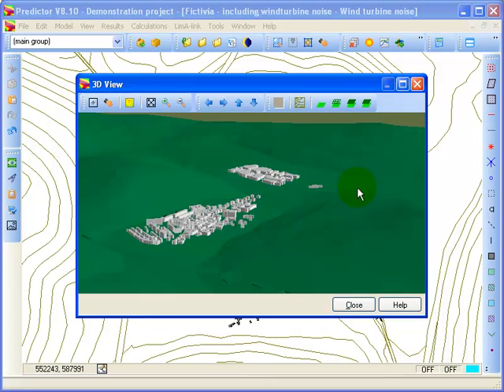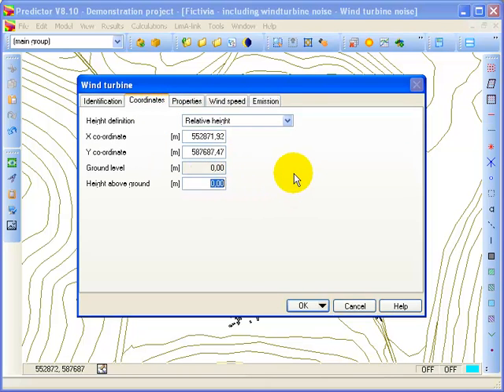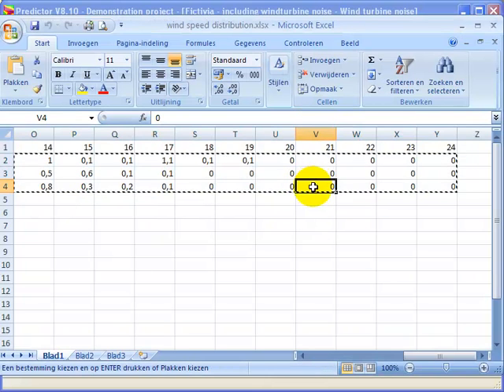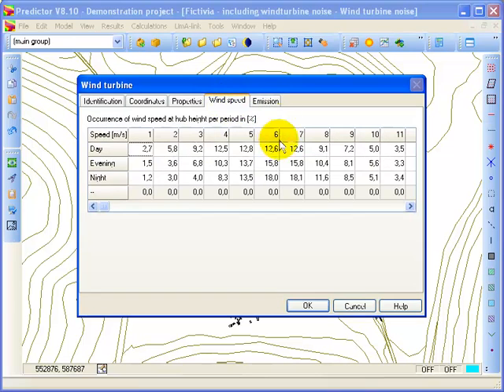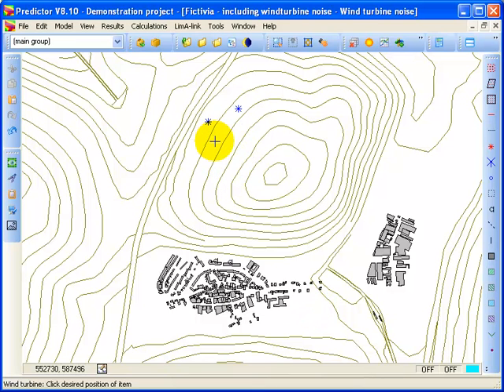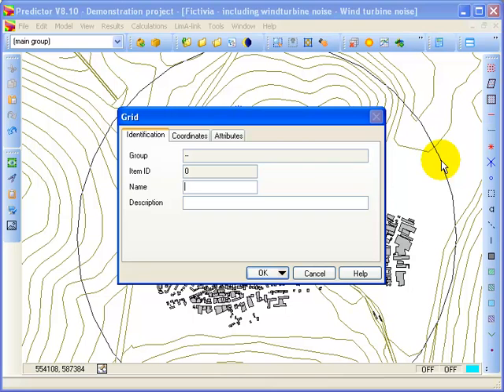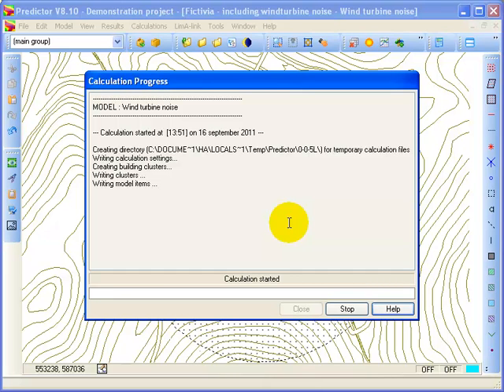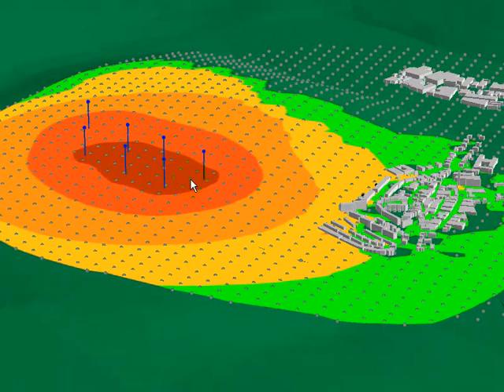Predictor Instruction video - wind turbines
How to calculate noise from wind turbines in Predictor